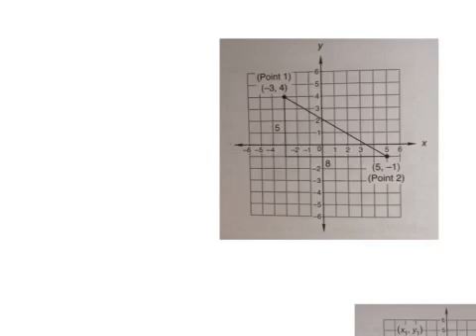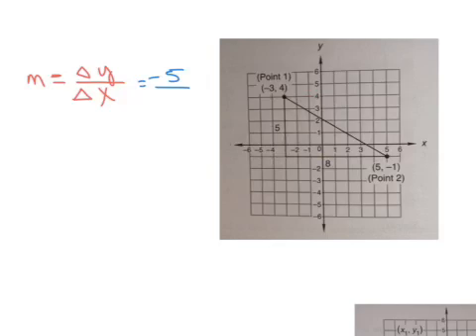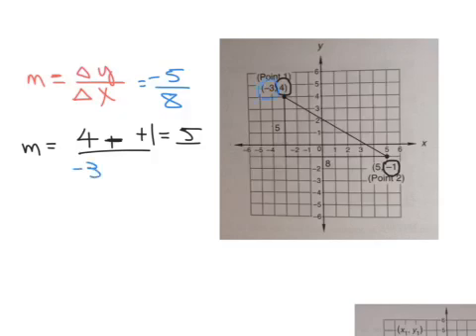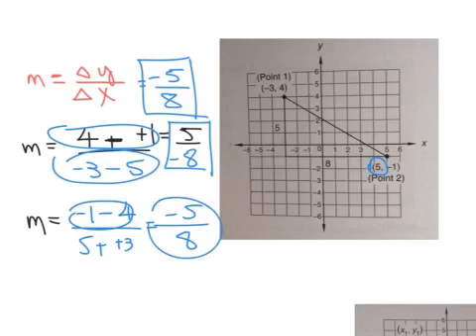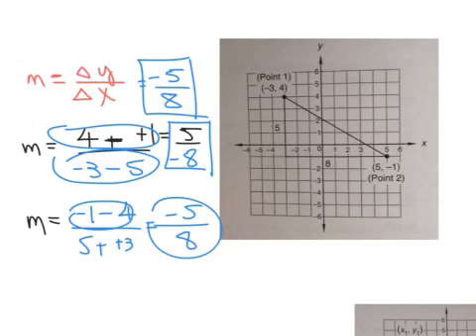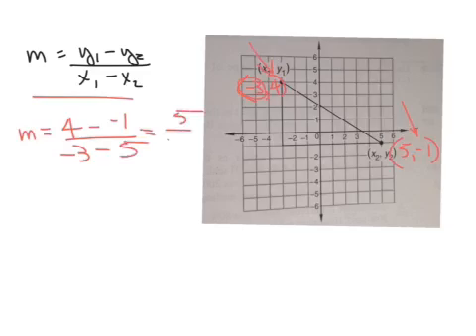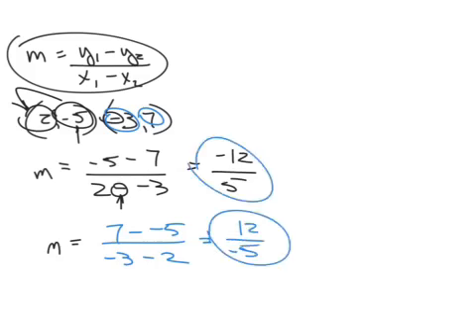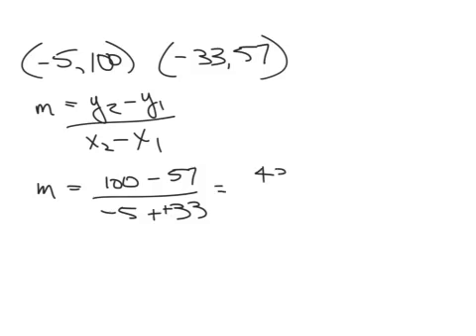L 87 algebra 2